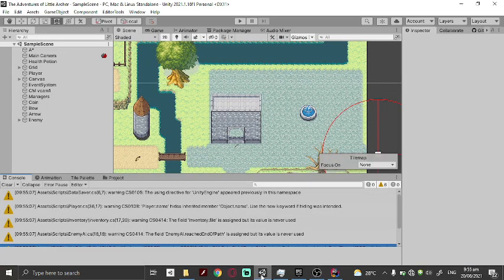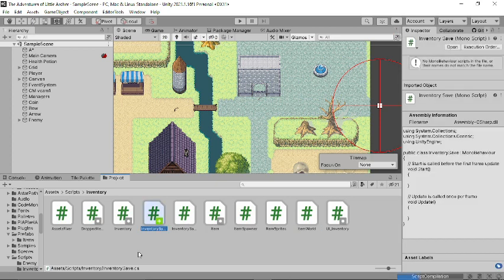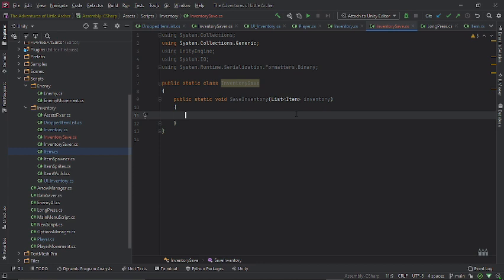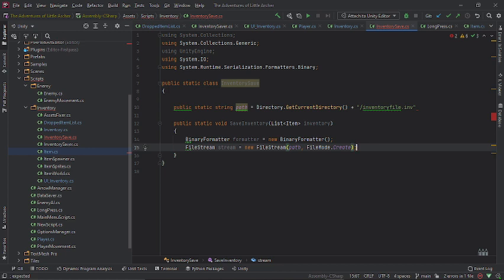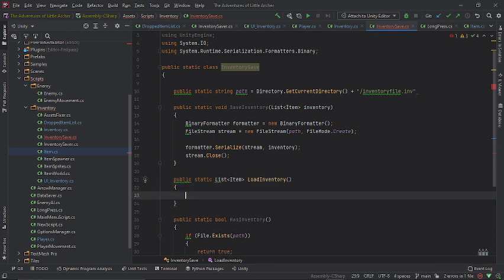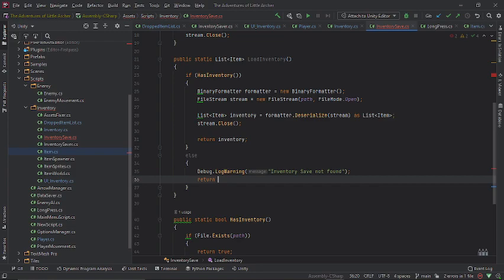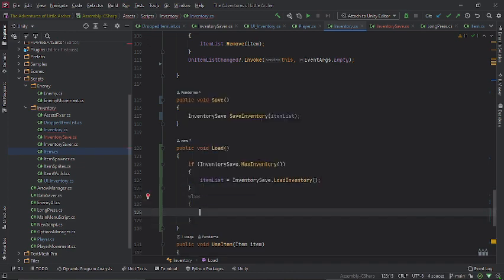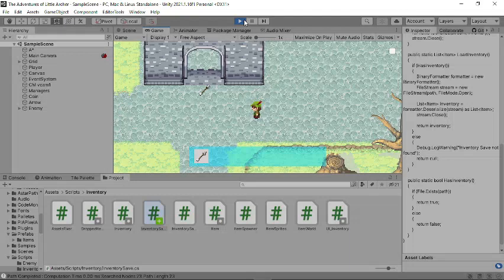Unity Saving An Inventory | Additional Inventory System Stuff in Unity 1#